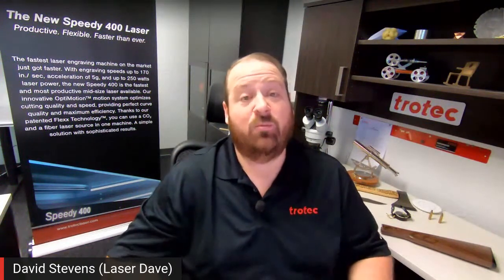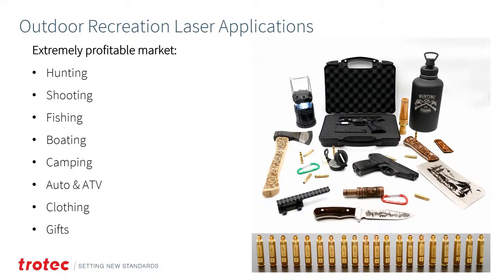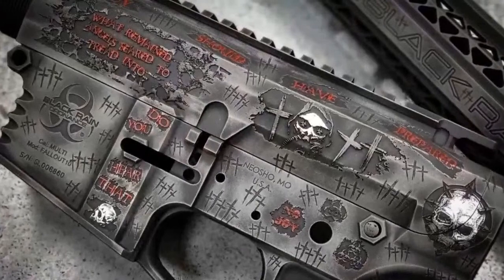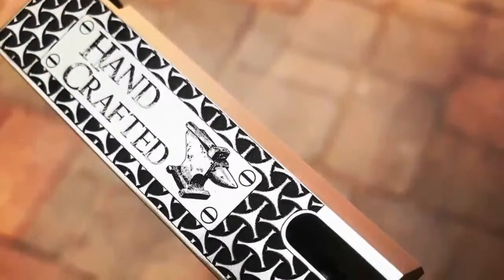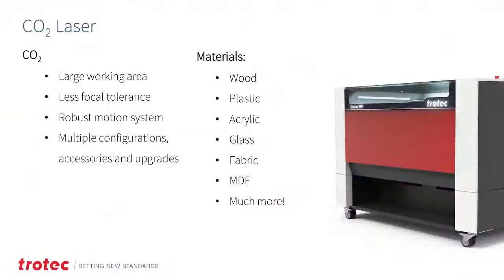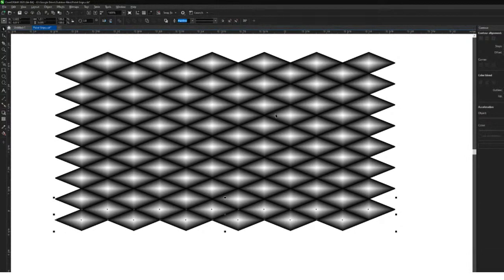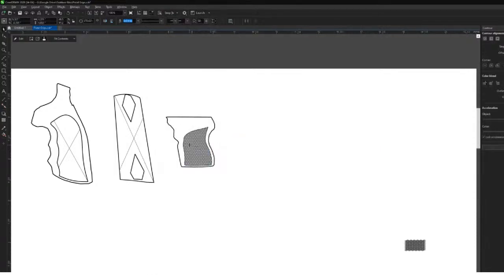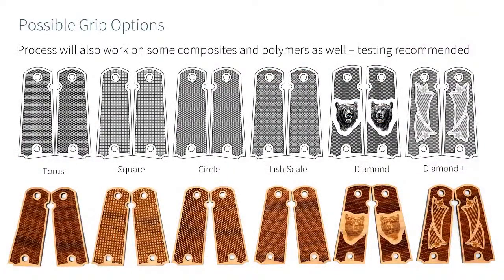Trotec Third Thursday: Outdoor Recreation Workshop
Join us as we return with another Third Thursday workshop. Laser Dave will give an overview of products and laser techniques you can utilize to reach the outdoor and recreational markets, and provide specific examples and how-to demonstrations on creating several popular items in demand in these markets. Topics will also include techniques for producing custom projects with materials such as polyurethane foam, deep engraving to meet ATF requirements, and an introduction to the firearms market.

Be the first to get updates!